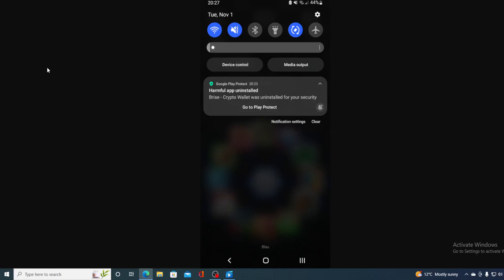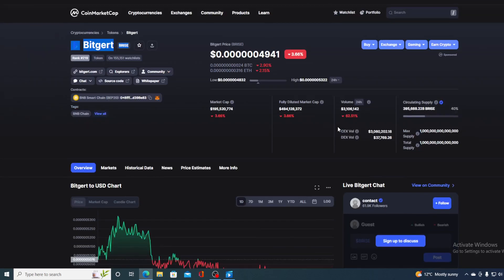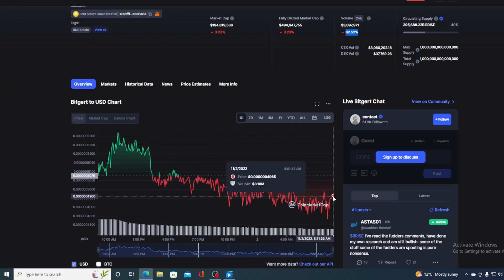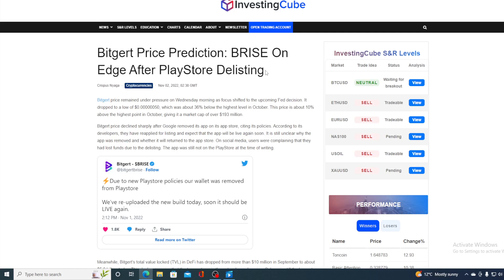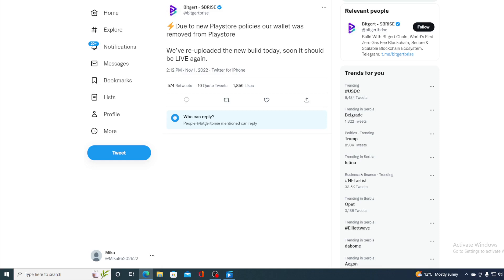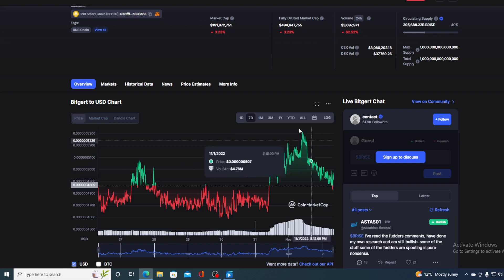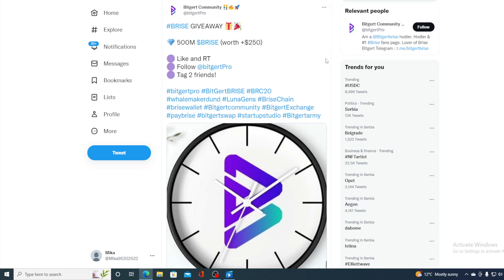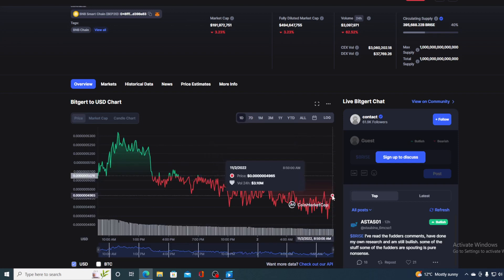BITGERT BRISE BIG NEWS: THE TIME IS NOW!! MAKE IT OR BREAK IT! (PRICE PREDICTION UPDATE TODAY 2022)